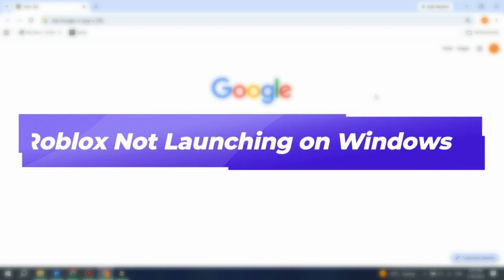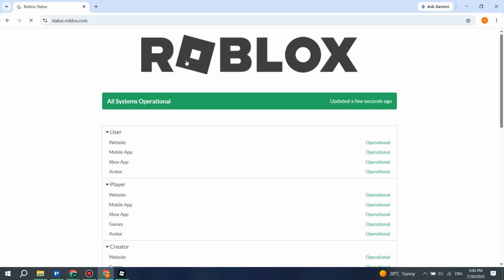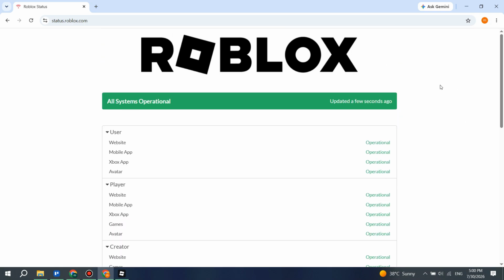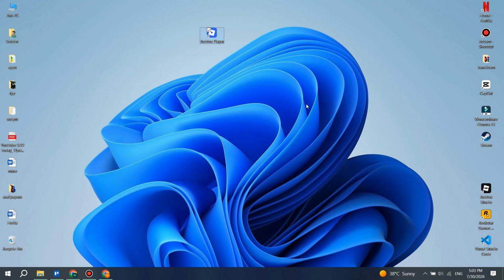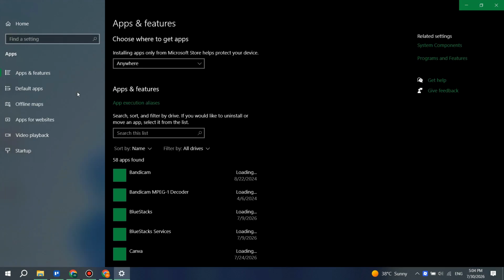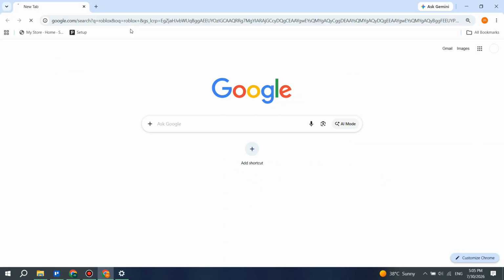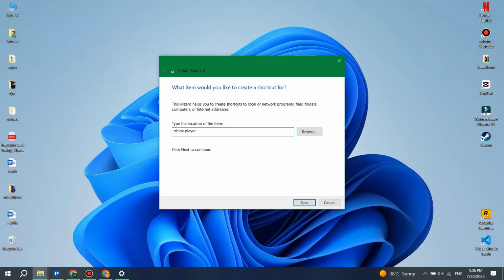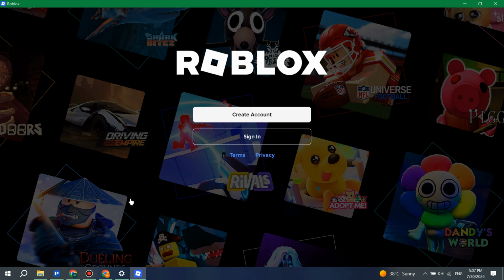How To Fix Roblox Not Opening On PC | Roblox Tutorial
In this Roblox tutorial, we show you how to fix Roblox not launching Windows 11/10.